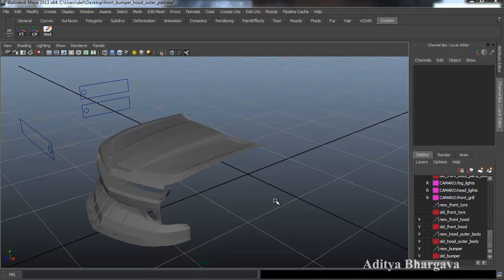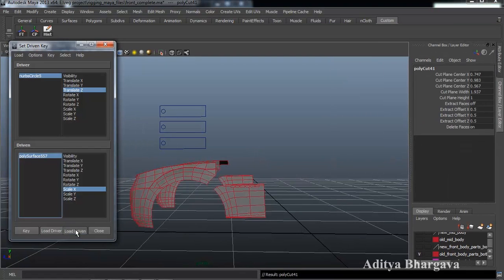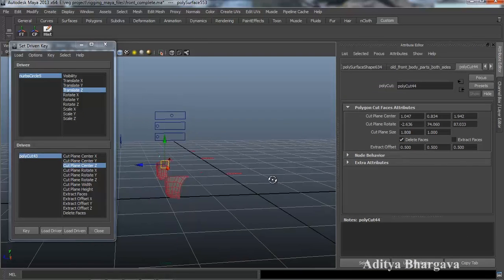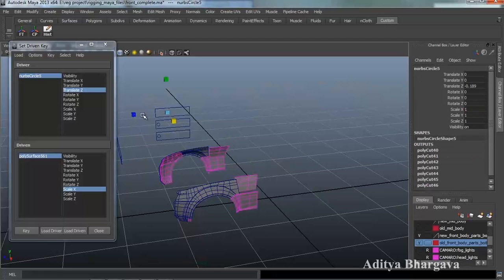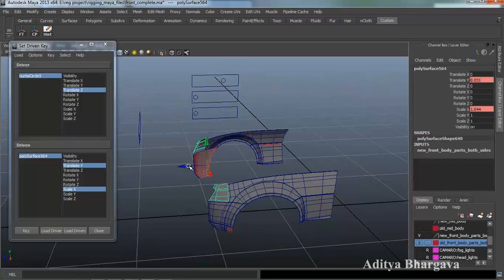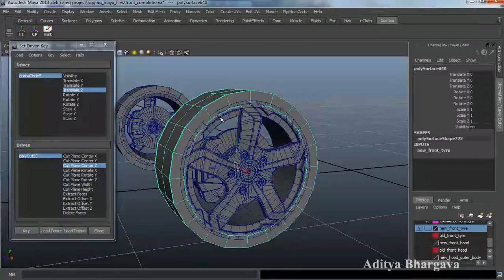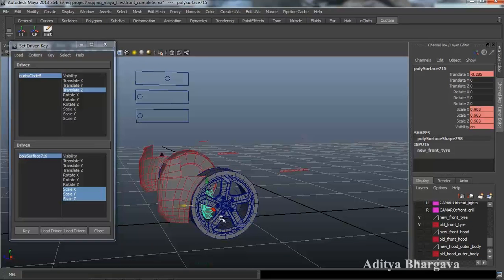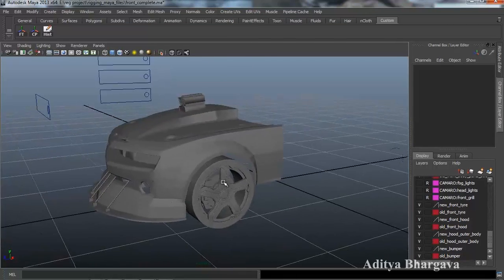Car Transforming in Maya Tutorial Part 4 complete front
This is the part Fourth of the Car Transformation video.